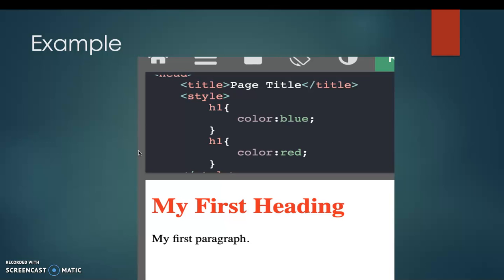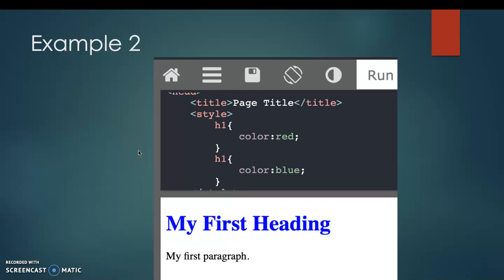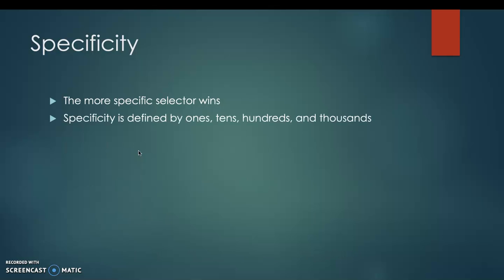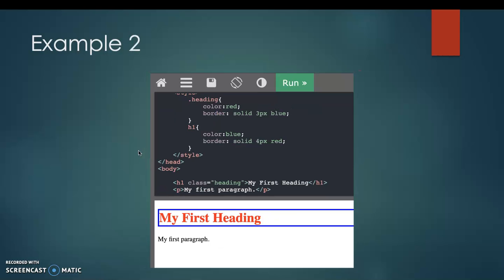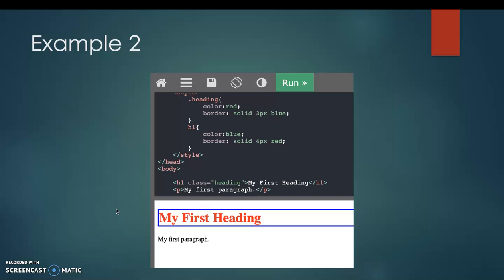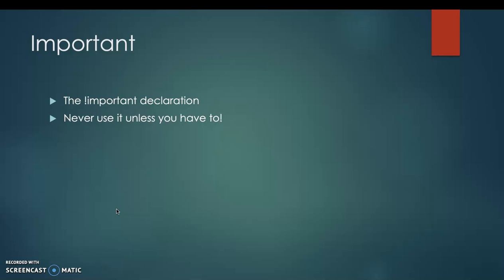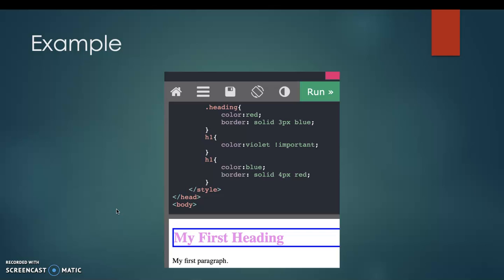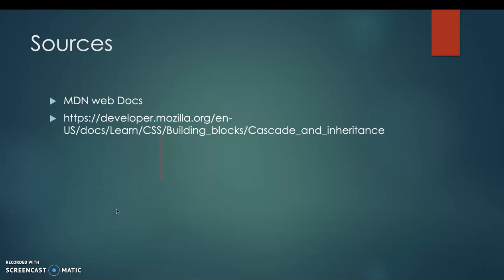Cascade and Inheritance: Student Presentation